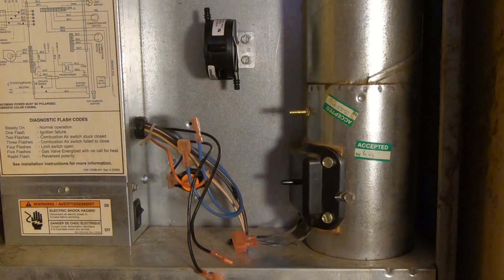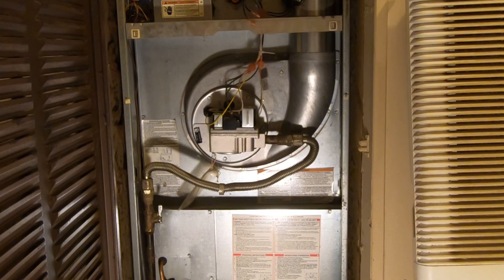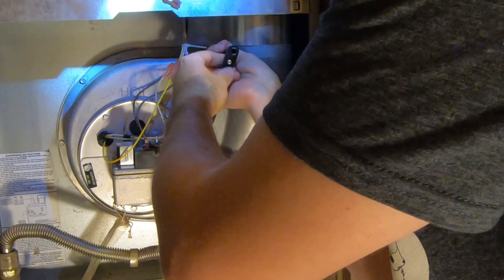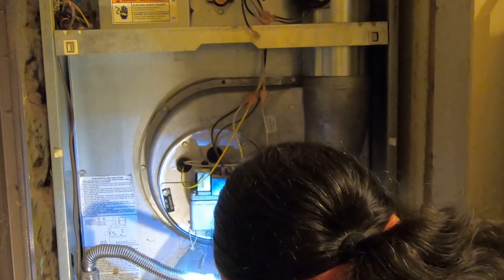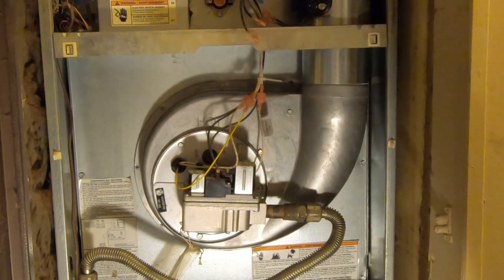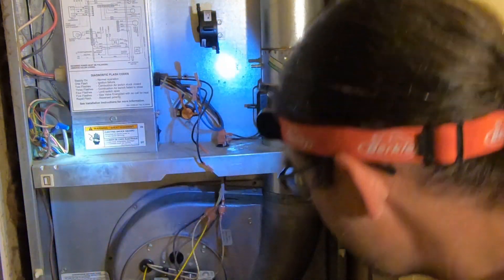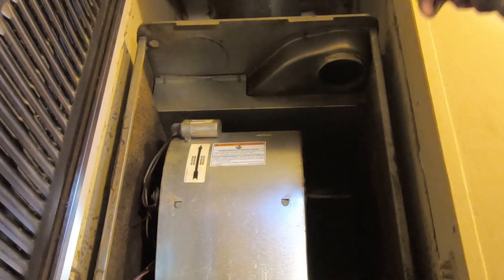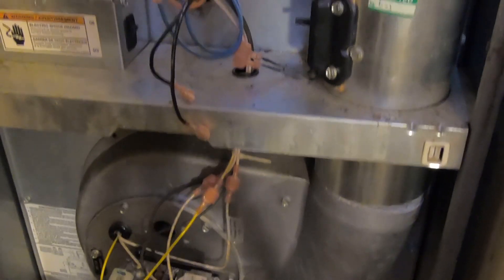Joshua Fixes the Furnace Pt 2-Coleman Model DGAA056BDTA Combustion Blower Motor Removal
In this non-fishing related video, the second of a three part series, we continue our walk through repairing my DGAA056BDTA Coleman furnace.

I got the three flash error code indicating "Combustion Air Switch failed to close".  Now, I'm no furnace or HVAC repair-person, so I had no idea at first that this error code from the self-diagnostic system could indicate more than one different problem, but it CAN!

This same error can happen with other DGAA model Coleman furnaces (and some other brands built by the same manufacturer) that are used in manufactured (mobile) homes, recreational vehicles and park models, or modular homes and buildings, like DGAA070BADTA, DGAA077BDTA, or DGAA090BDTA.  The only difference I can see from the diagrams and parts lists for the 056, 070, 077, and 090 are the heat exchanger, which allows for more air flow on the higher numbered models (I assumed it to be CFMs, but I don't really know for certain).

In the end, diagnosing and repairing the furnace was NOT hard.  I bet you can do it too!  Be respectful of the potential dangers though.  If you're an idiot, or you KNOW from experience that every time you do things you make horrible mistakes, well...  Maybe you should call a professional.  I didn't die, I didn't burn the house down, and now my furnace works again--but that doesn't mean it will go that way for EVERYONE.

That having been said, while wall current and natural gas lines ARE something to be cautious around, or when you're working with them, they're really not something to genuinely be AFRAID OF.  You won't electrocute yourself if you're sensible and take precautions.  You won't blow the house apart if you're sensible and take precautions.  Just like you can walk around the most violent city in the nation without being harmed if you're sensible and you take precautions.  Don't lick the wires.  Turn the switches off.  Don't smoke while you've got the burner open.  Turn off the gas valve.  Reasonable, sensible precautions like that will keep you safe the vast majority of the time.  It works for me!  (Or it has SO FAR!!  Lol!)

The complete job of both diagnosing and testing, (and repair in the next video) involved JUST my multimeter / voltmeter, a pocket knife, and a ratchet with an 8mm socket, a 9mm socket & an extension.  Took me, overall, about 2 hours BUT that included testing, filming and talking to the camera, etc.  If you KNOW your problem and aren't fooling with cameras, it shouldn't take near that long.  After all, the total time for all three videos added up to just under an hour.

Roughly Timestamped Highlights:
00:52  Combustion Blower Motor part number
02:06  Quick overview of what we're going to remove
02:42  First step is removing screws from firebox thingy (whatever it's called)
03:34  Important notes about damaging your gasket!
03:42  Combustion Air Switch identification
04:54  Unscrewing commences
05:55  Explaining why I leave screws in at the top (Personally I think it's a good tip.)
06:26  What a smart person might have done first...
08:45  Have a beverage
09:09  Explaining the purpose of leaving a screw in the firebox / combustion chamber thingy...
10:45  Explain what we do now that firebox / CC is loose and able to move
11:07  Watch the pipe / blower connection as I BARELY rotate firebox / CC thingy
11:55  Explaining how upper pipe is held in place
12:23  Joshua loves his camera
12:32  Begin scraping goopy seal stuff from top of pipe with pocket-knife
12:41 Get RIGHT IN FRONT OF THE CAMERA! :(
12:42  Joshua is not a professional film-maker in ANY way!
13:00  Total lack of information about goopy seal stuff
13:23  Joshua is not a professional film-maker in ANY way!
13:50  Explanatory slide, more or less
14:50  Joshua is not a professional film-maker in ANY way!  :(
15:00  Removal of the now-un-gooed upper pipe, off camera, where you can't actually see...
I sincerely apologize for not doing better with that.  You can see the installation pretty clearly in the next video and it comes out just the exact same as you see it go in on there (only, you know, in reverse).
15:18  Explanatory slide trying to make up for poor video shooting.  Again, I apologize.  :(
15:30  Pipe comes out!
16:28  Poking at old motor and making hurtful comments about it
16:42  FINALLY!!!  Removal of Combustion Blower Motor now that things are out of the way.
17:01  Final wrap-up slide show

And of course, please feel free to make comments or suggestions!